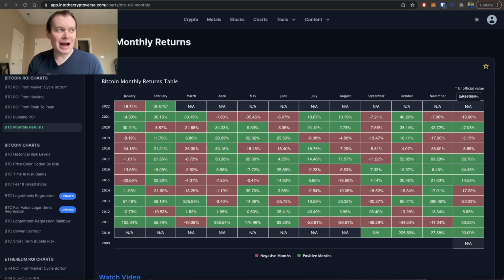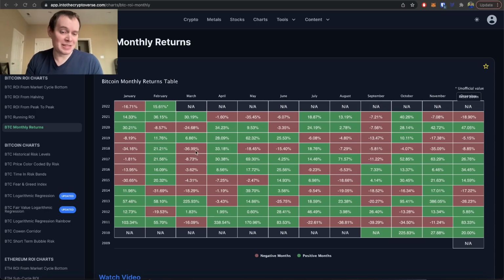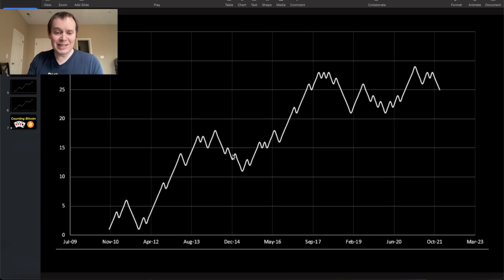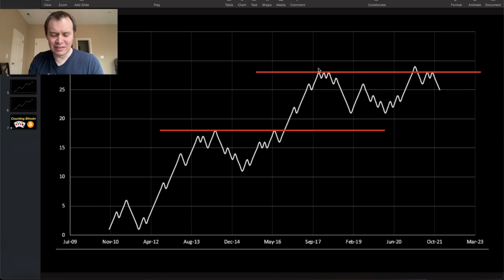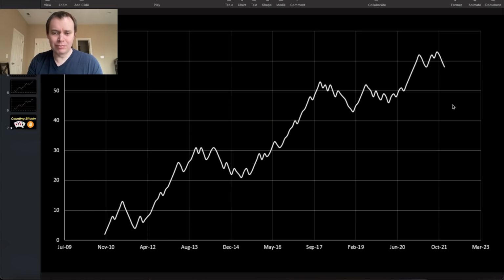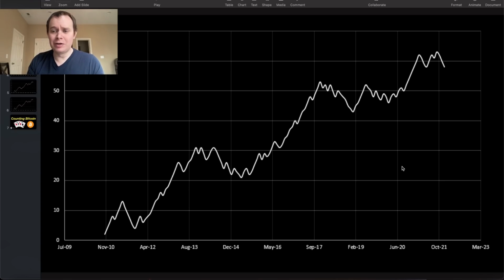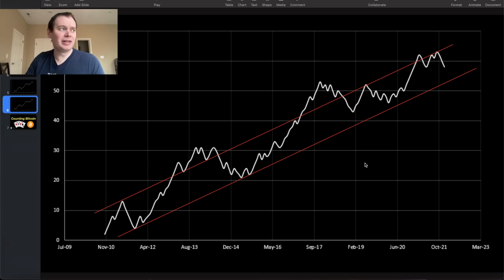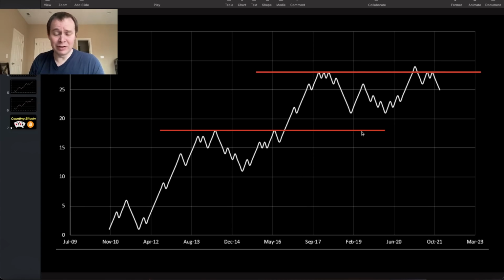Counting Bitcoin (Monthly Returns)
Can we learn something by assigning certain values to monthly returns of Bitcoin? Does this give us an edge in any way? Let's "Count Bitcoin" returns, discretized monthly, and see what it tells us!